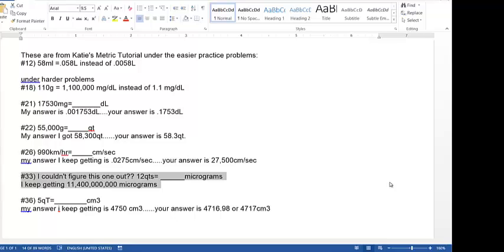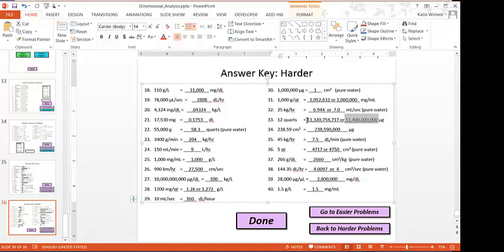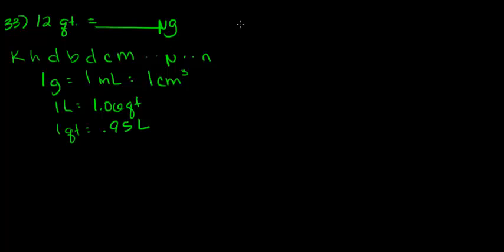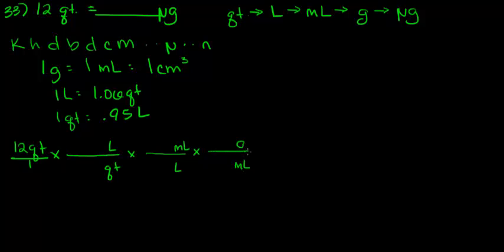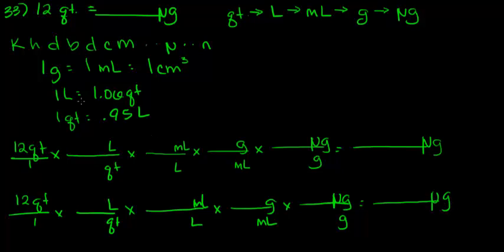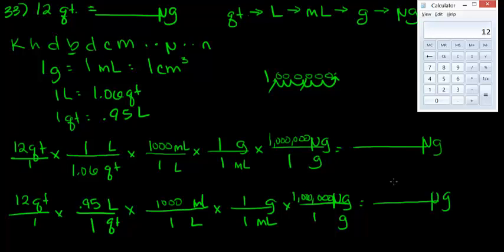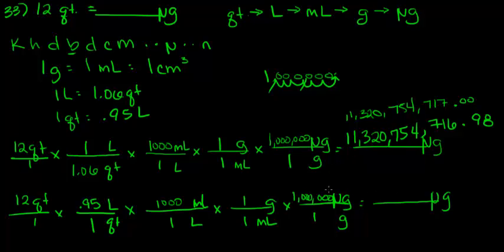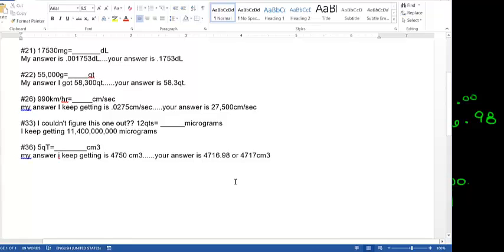Problem 33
Metric Problem 33